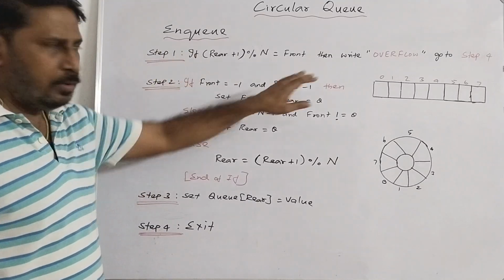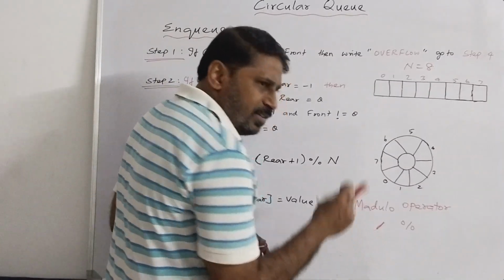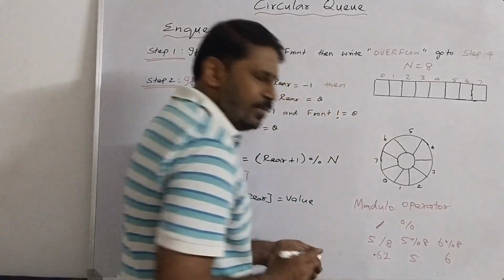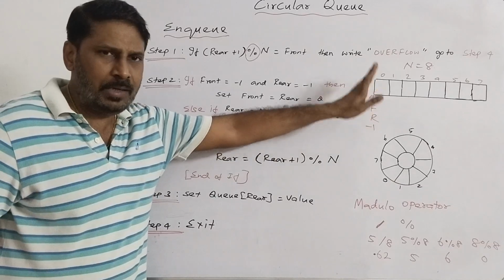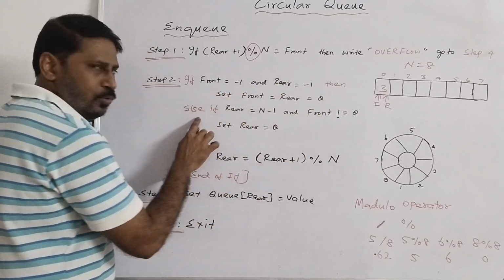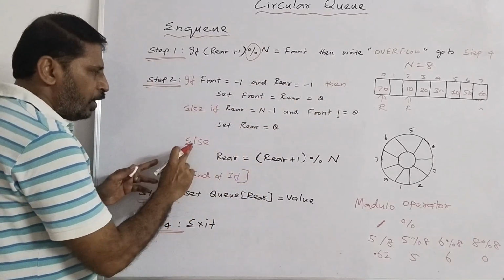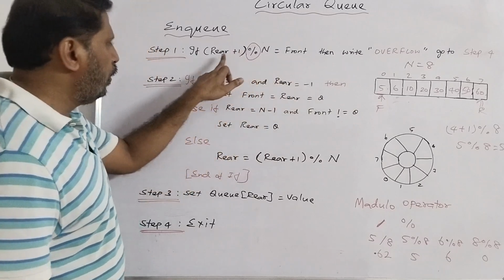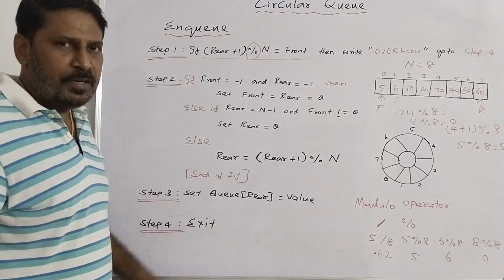Enqueue Operation in Circular Queue | Data Structure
In a circular queue, enqueue refers to the operation of adding an element to the rear (or end) of the queue. In this type of queue, when the rear reaches the end of the array (or buffer), it wraps around to the beginning of the array if there is space available, making the queue "circular." This ensures that space is reused efficiently, preventing unused space even when elements have been dequeued from the front. The operation updates the rear pointer to the next available position, and if the queue is full, enqueue cannot be performed until space is made by dequeuing elements.